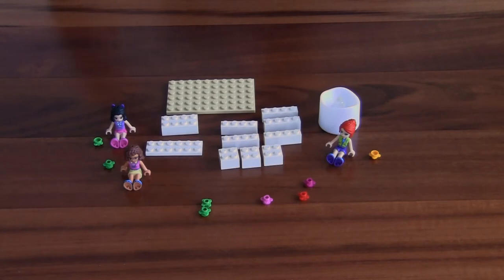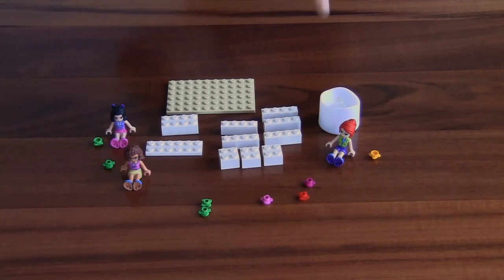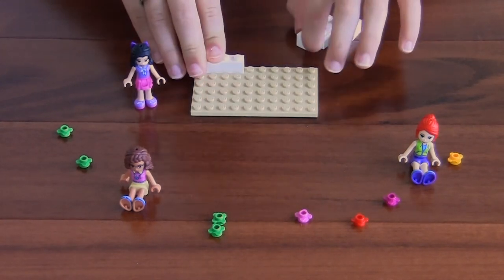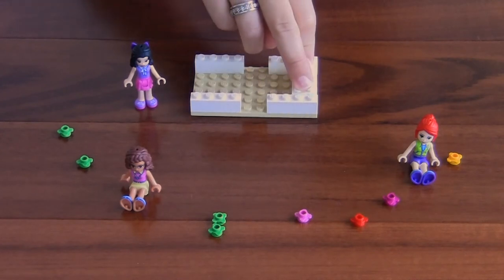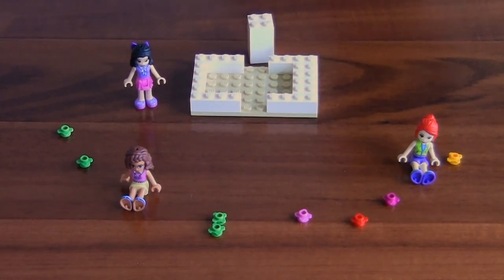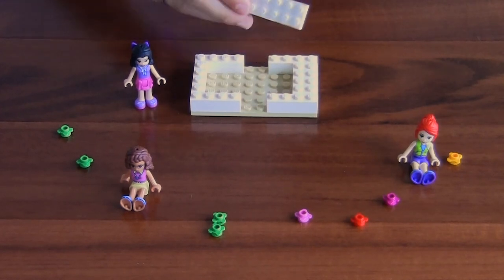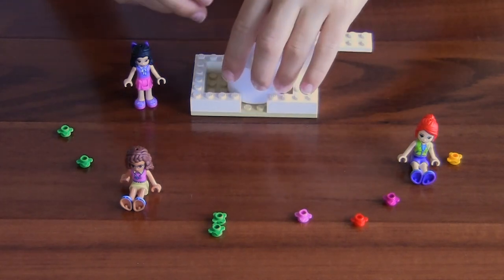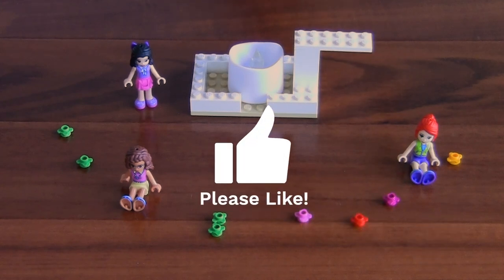Lego DIY candle holder - The Art Kit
Lego DIY candle holder - build your own Lego candle holder easily! A fun activity for kids of all ages that can be customized to suit your child's personality. Add flowers or gems or keep it simple with your favorite brick colors.

We had so much fun creating this legobuild using Legos! It's a great legodiy project for kids!! It's easier than imaginable to make your own lego candle holder.